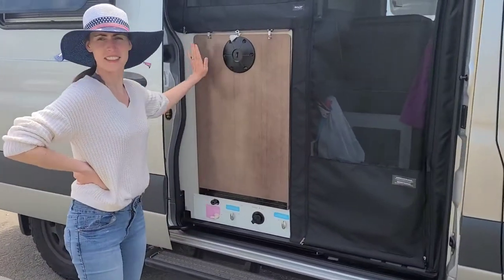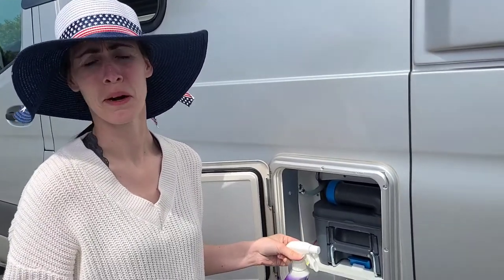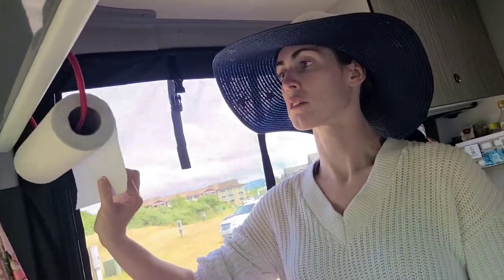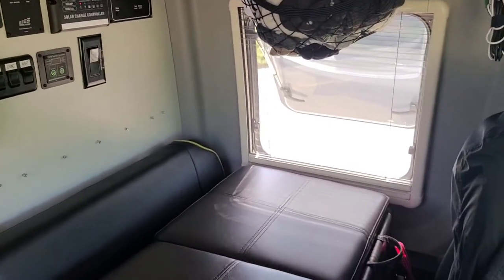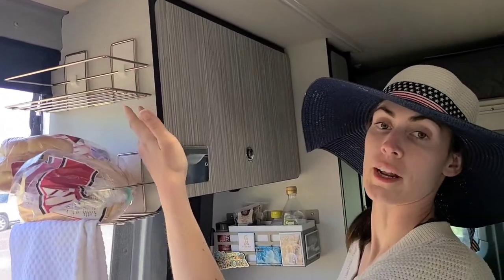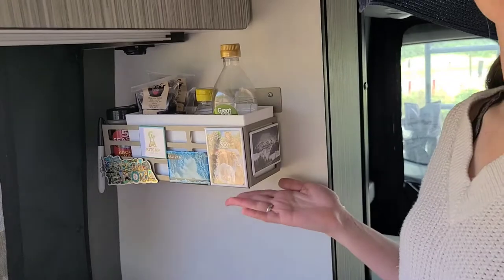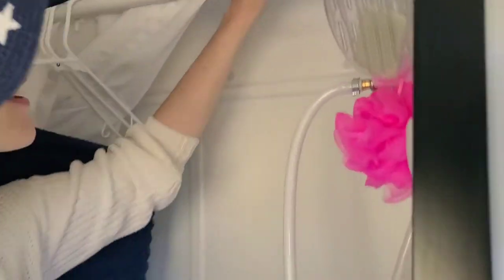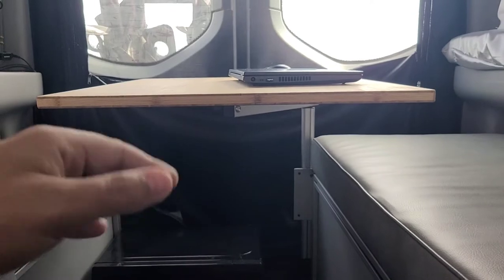Van Life - Modified 2020 Winnebago Revel Tiny Home on Wheels - Walkthrough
2020 Winnebago Revel